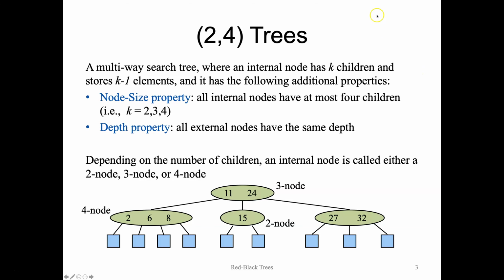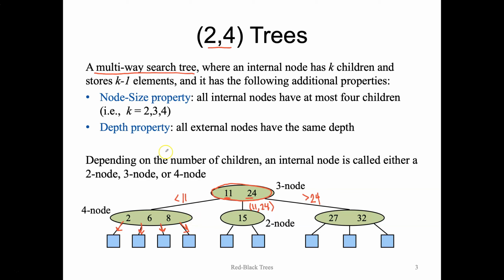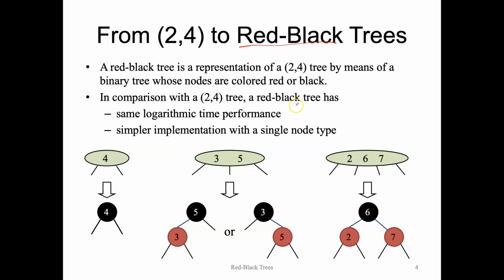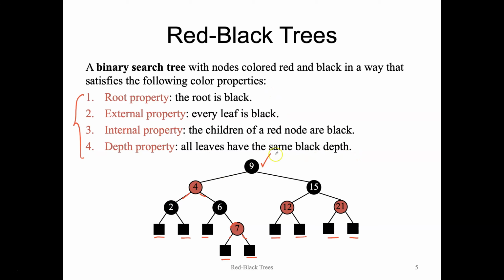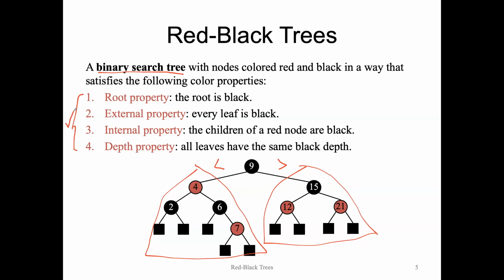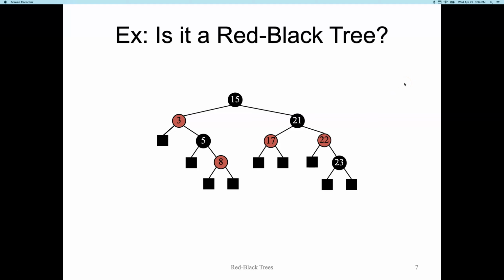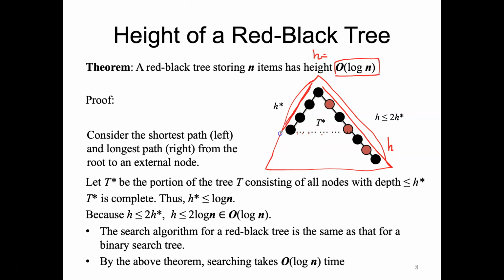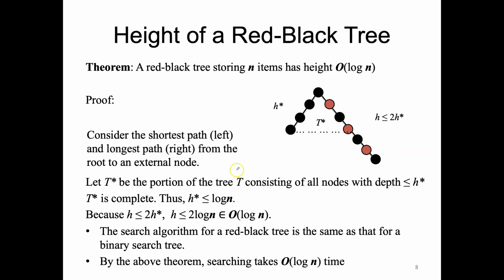Red Black Trees Part 1